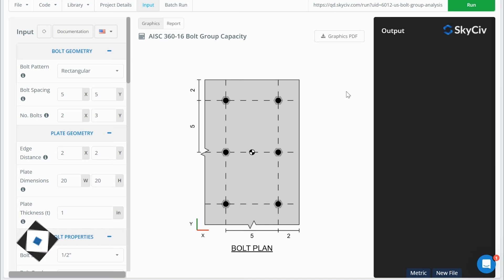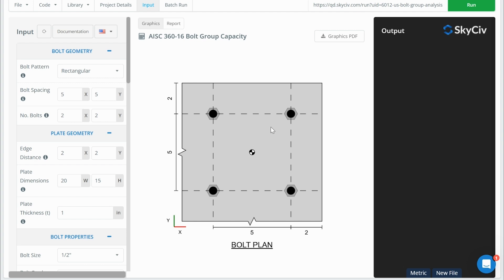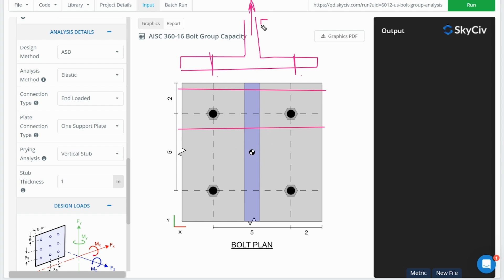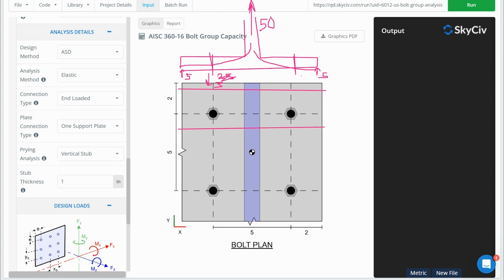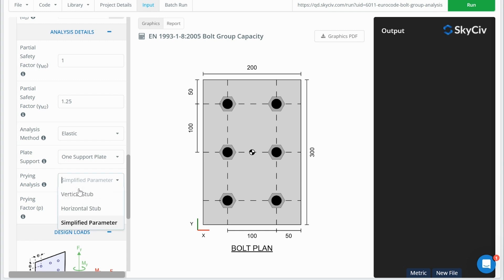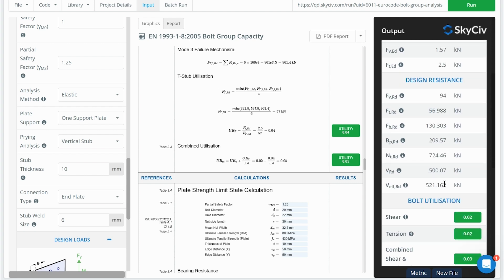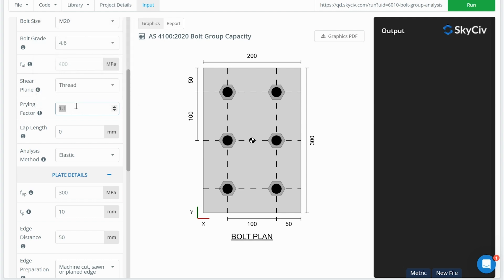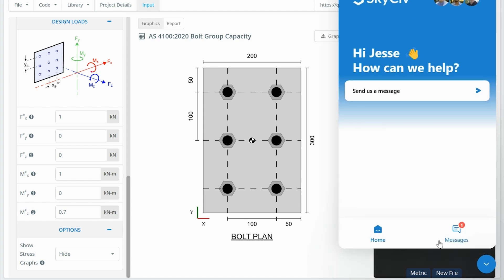How to Calculate Prying Forces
Check out the SkyCiv Quick Design Bolt Group Capacity Calculator for FREE